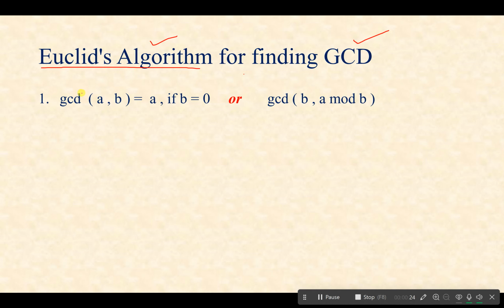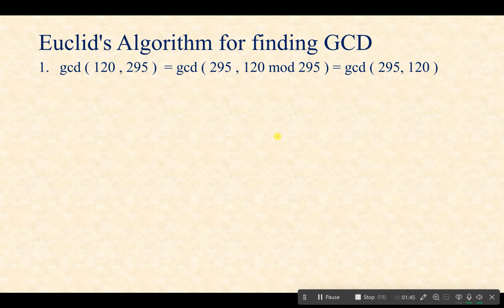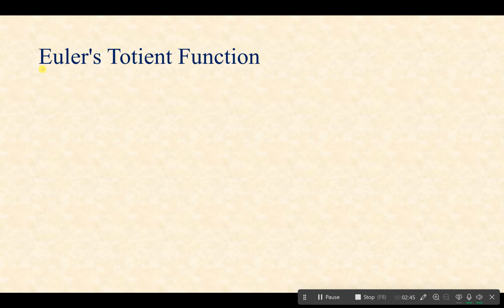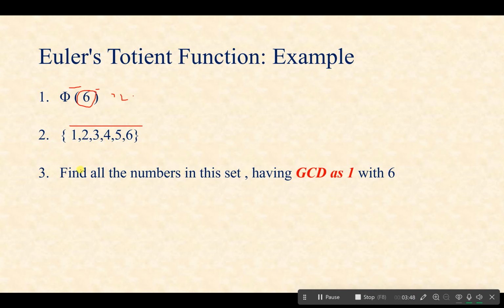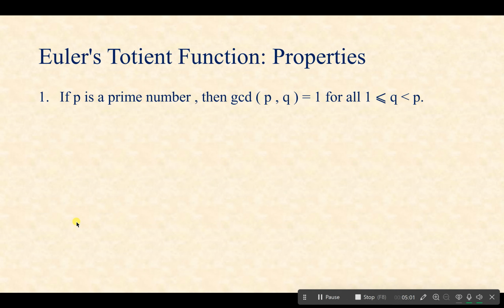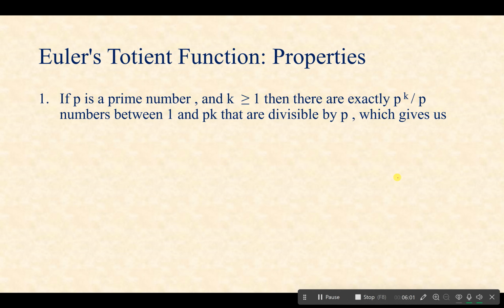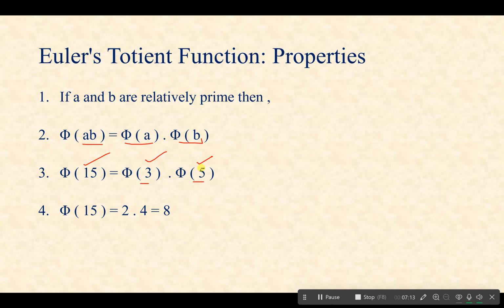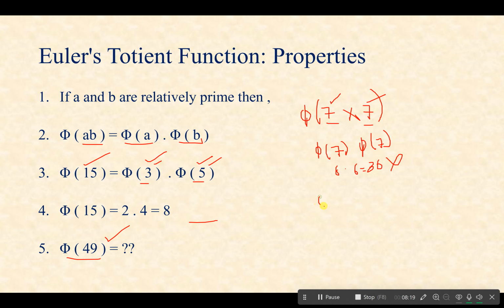3. Eulers Totient and Theorem